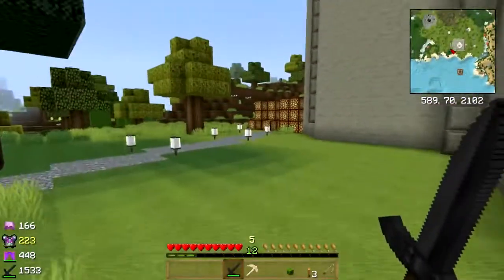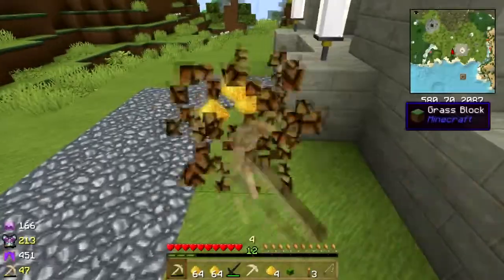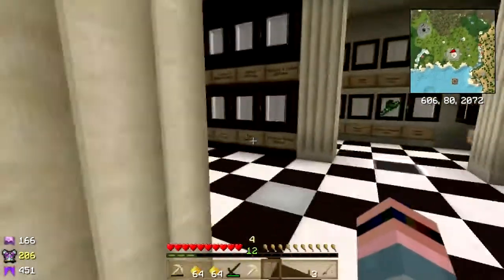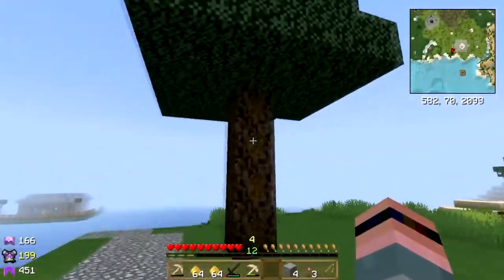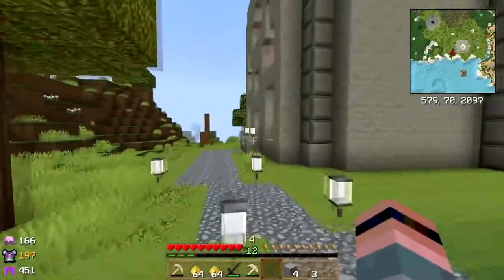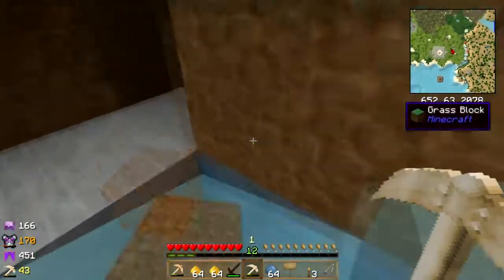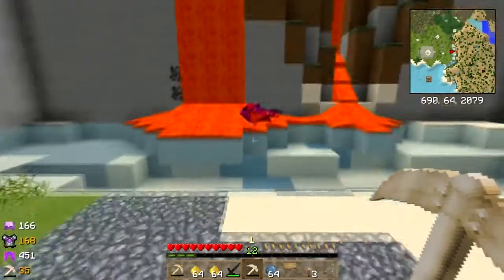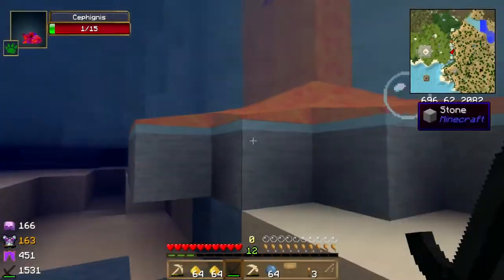Karma Culinary Quest Pt. 5: The Deadliest Catch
Don't have or want a G+ account? Still want to comment? Go here!

After a strange variant Creeper leaves me a lovely present and I punch prepackaged maple syrup off a tree, I decide to try to snag some cephignis meat. This does not go well.

The Karma modpack was created by ChaosChunk, Drock1994, and Lidar1437 and is available on the ATLauncher